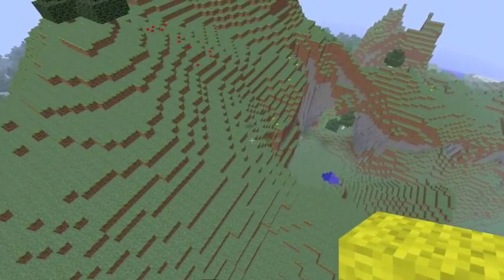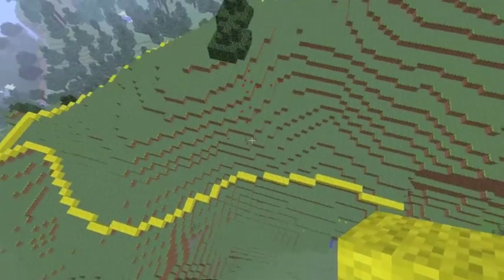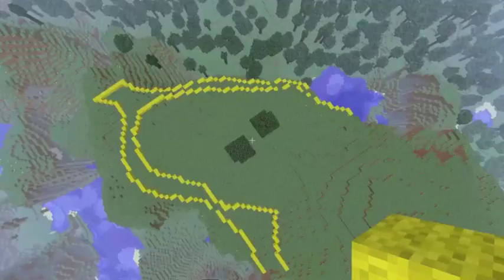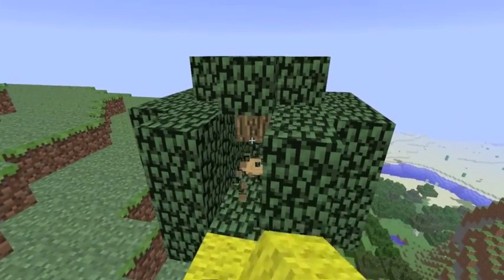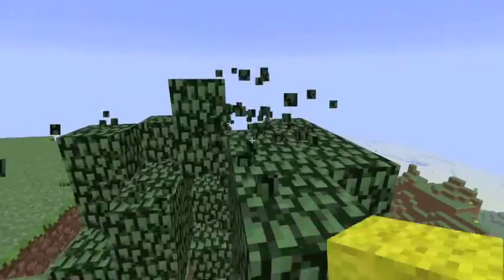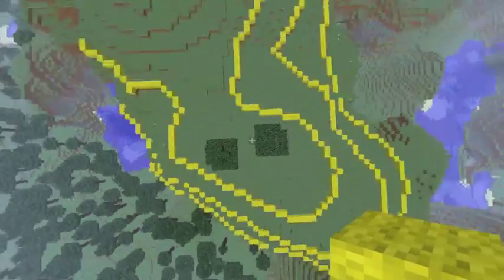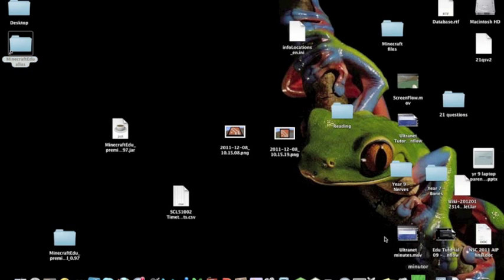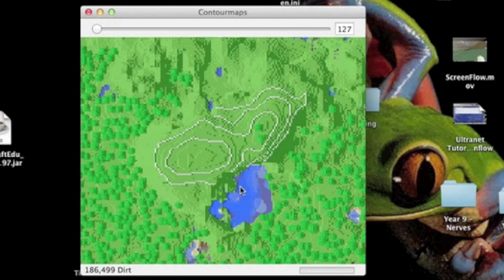MinecraftEdu Geography Thought 01 - Contour Maps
An idea that came to me while I was asleep. It needed testing. I am very happy with how it turned out, and will definitely be using this in my class this year.

Find out about the mod here.